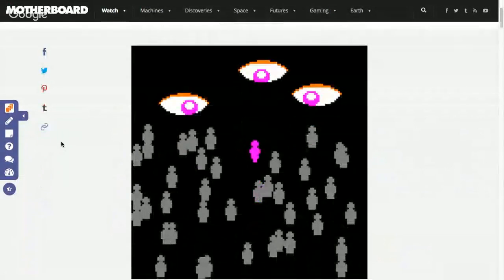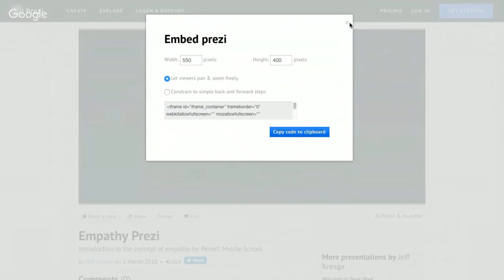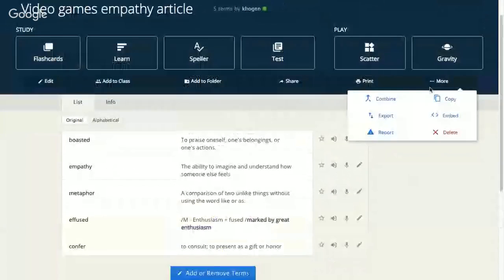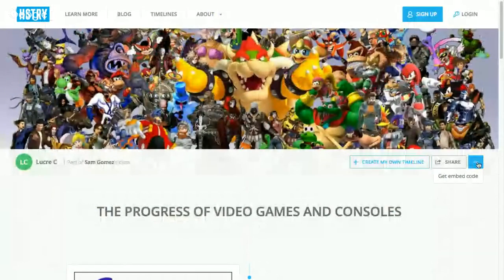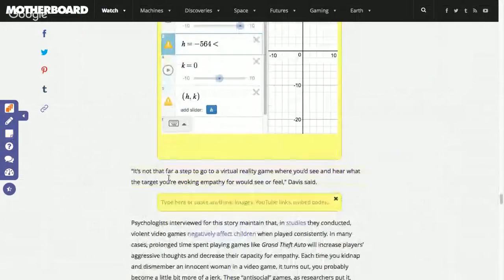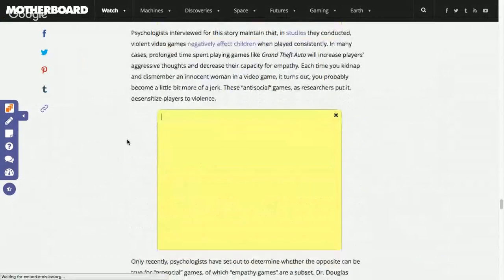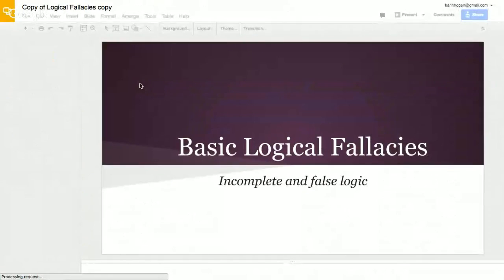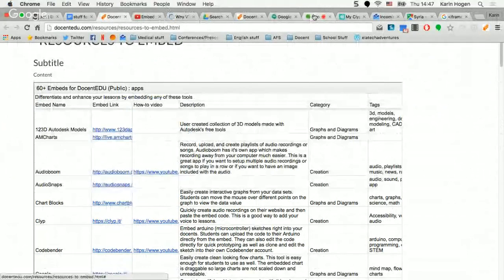TabSmashing with Embeds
See how teachers are combining different tools in a docent to enhance or completely reinvent a docent